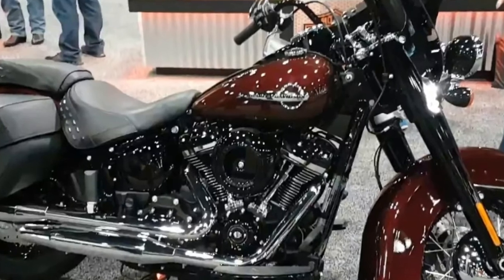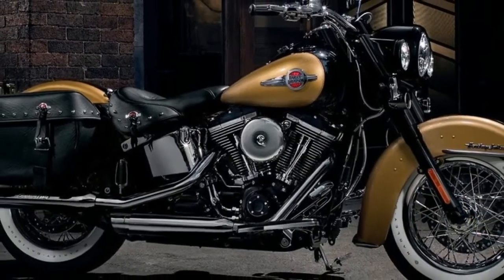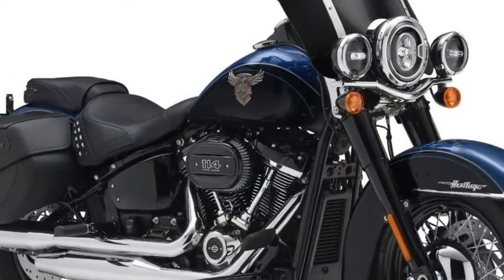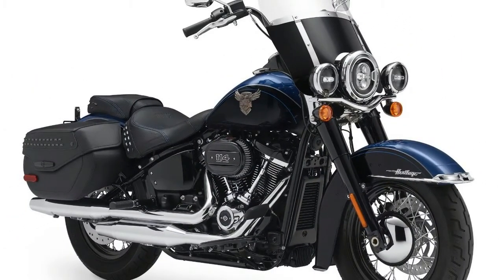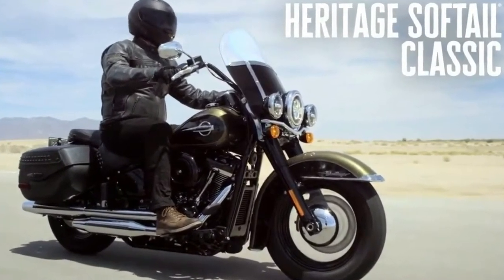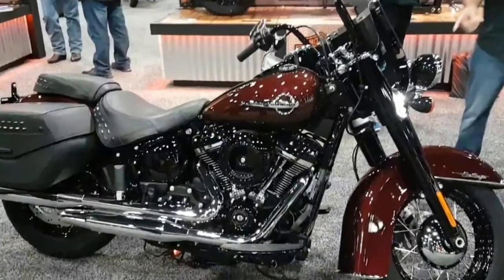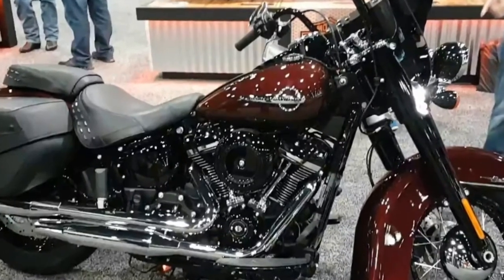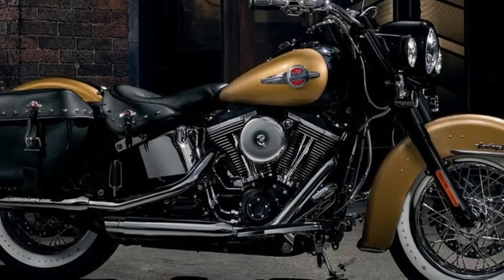MUST WATCH !!!2018 Harley Davidson Softail Heritage Classic Price & Spec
MUST WATCH !!!2018 Harley Davidson Softail Heritage Classic Price & Spec - In Harley-Davidson’s design strategy with the all-new 2018 Softail motorcycle lineup, it was the very traditional bright and shiny Softail Deluxe that has allowed the company to take the 2018 Softail Heritage Classic to a darker place. The bike retains its 1950s Panhead inspiration but gets a sinister, modern edge with loads of blacked-out features.

██████ GET DAILY UPDATES! NOW! ██████